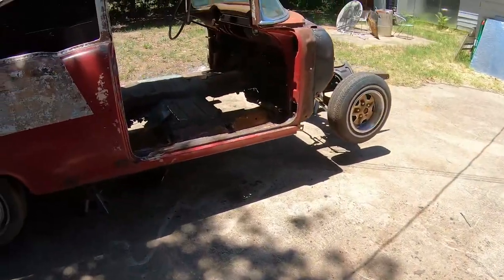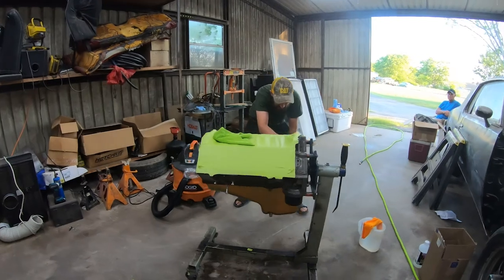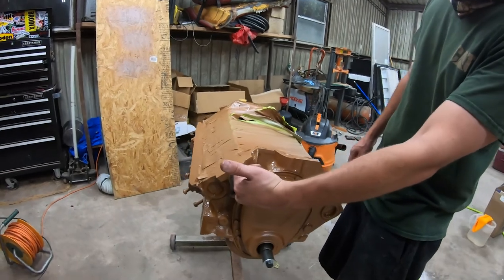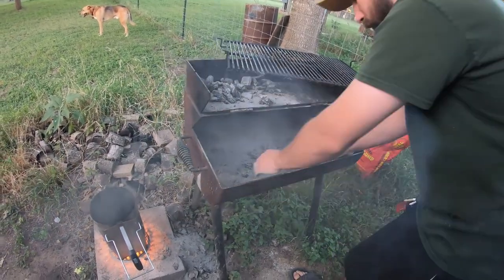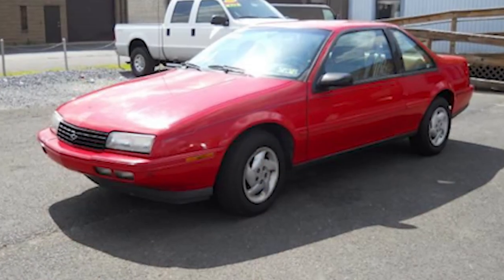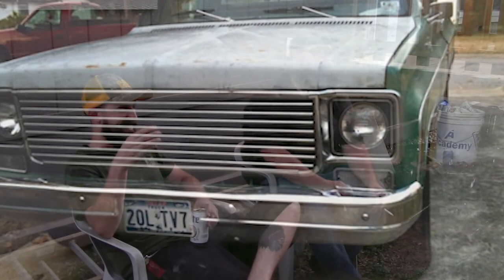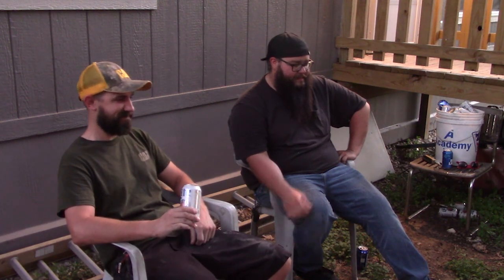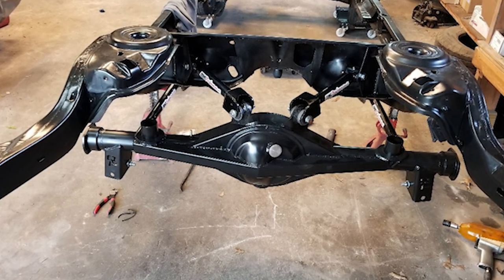Pats cutty Episode 1 G-body struggle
update / history lesson on my buddy pats 78 cutlass.

all music rights in video go to green day and reprise records